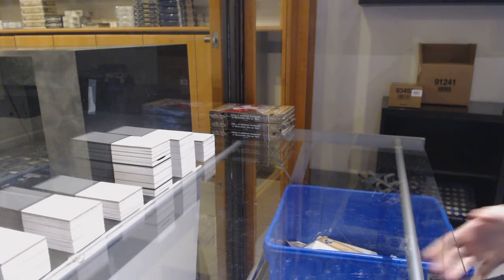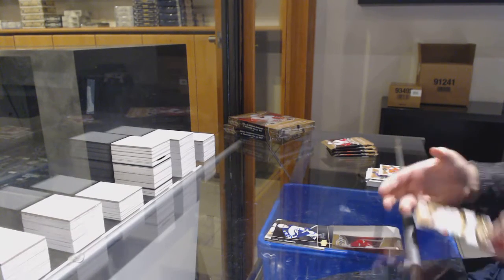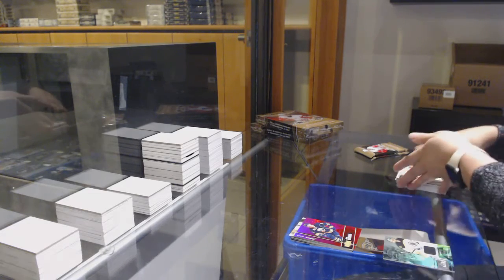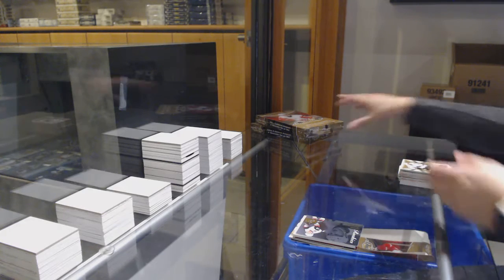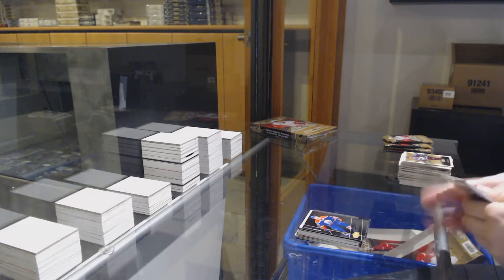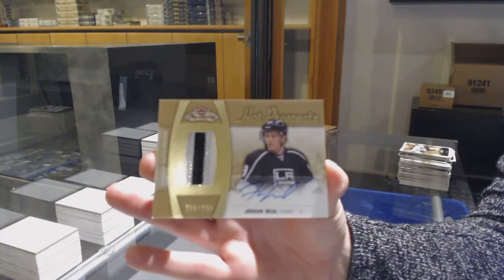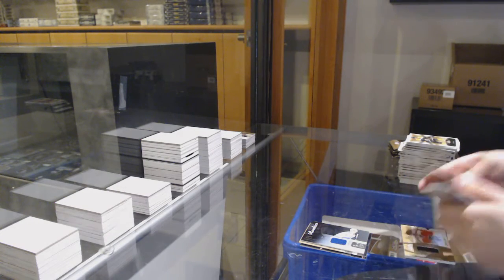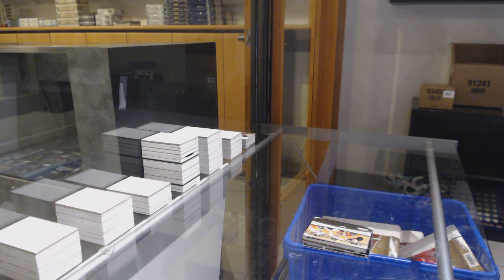15-16 Upper Deck Fleer Showcase Hockey 3 Box Break - C&C GB #11,961